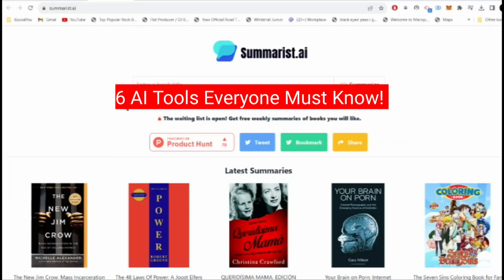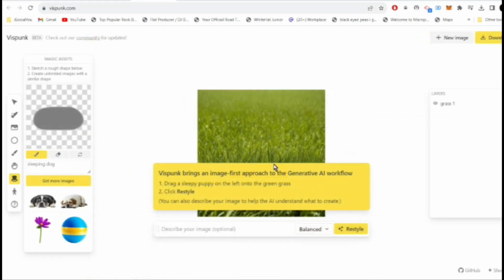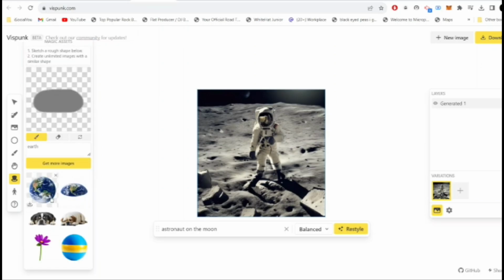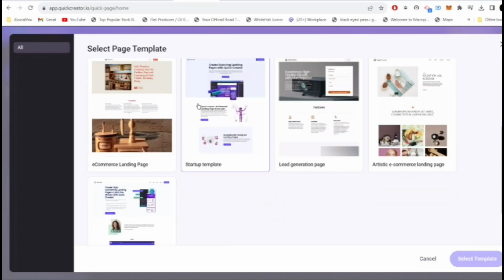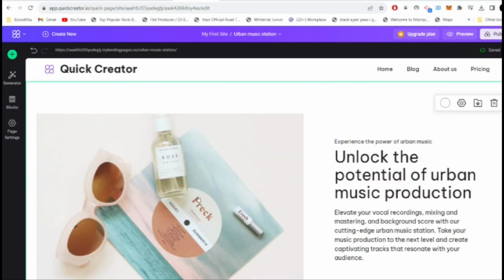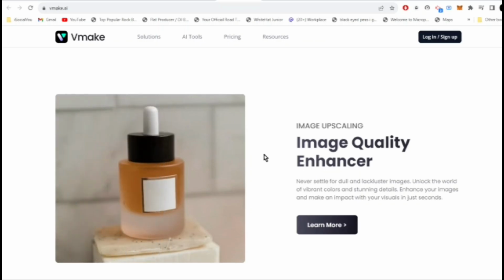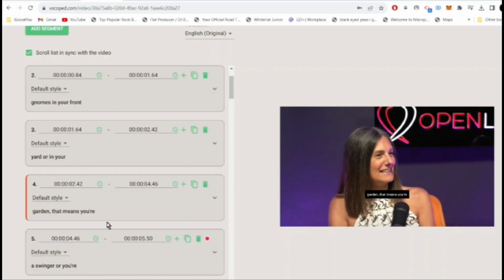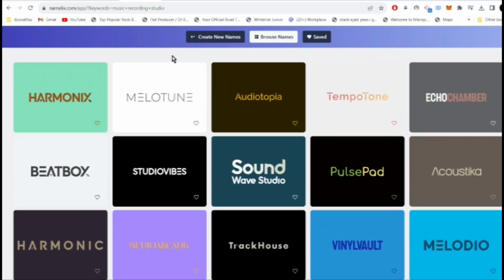TOP 6 Mind-Blowing AI Tools To Make You 10x Smarter!